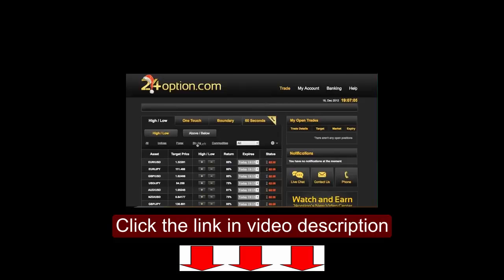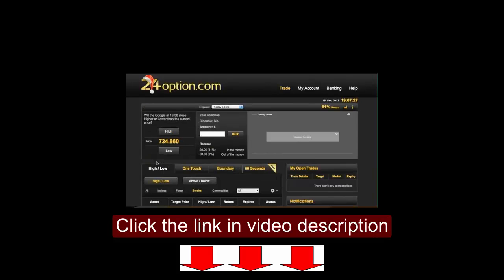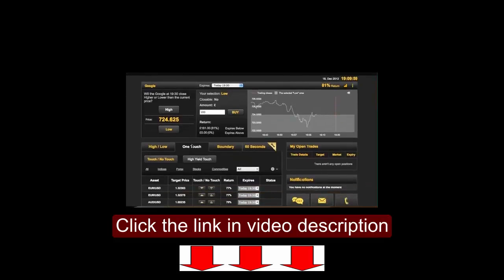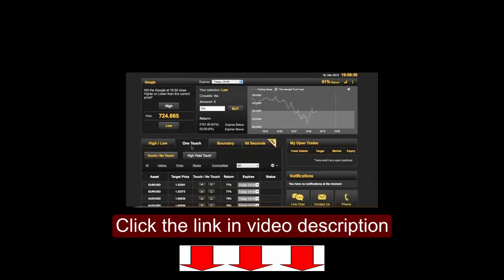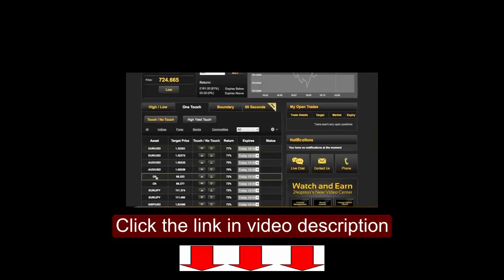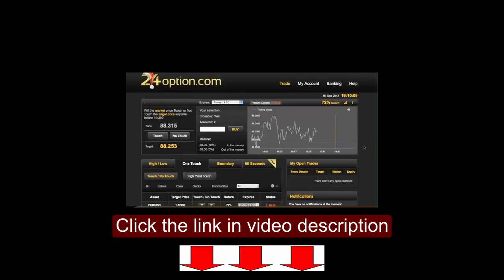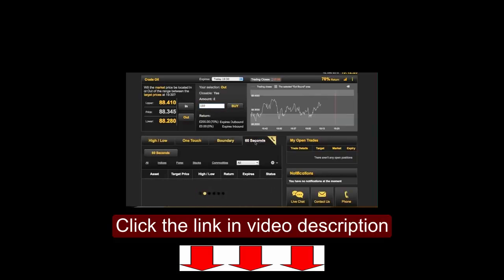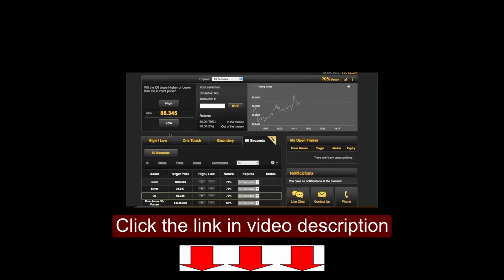Watch How Make Money Live in 60 Seconds with 24Option